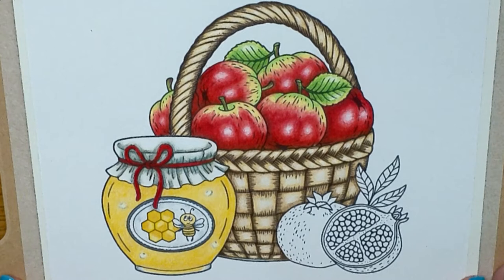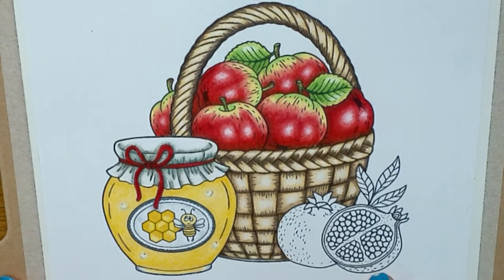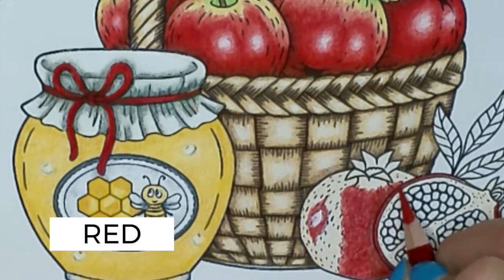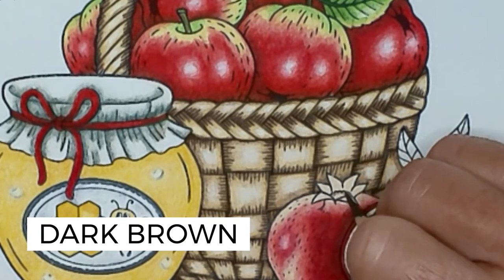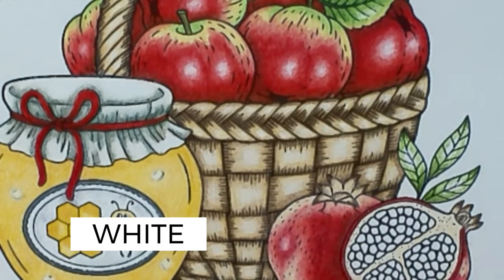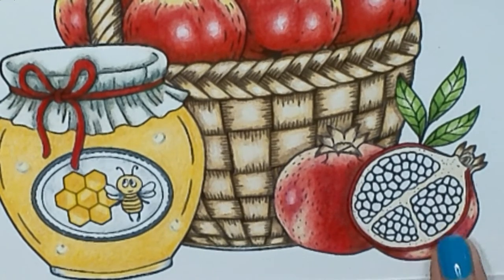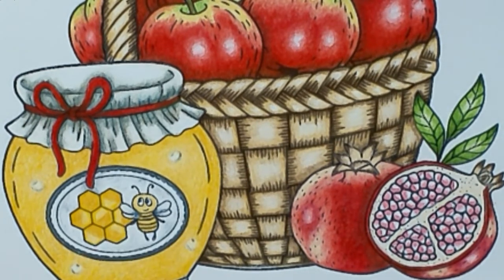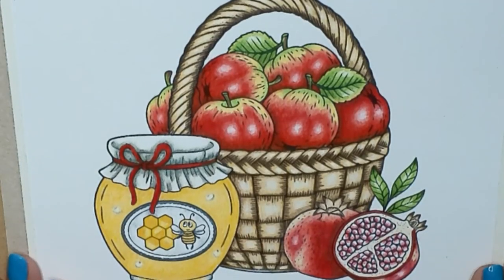Coloring Tiny Pomegranate Seeds! (Can This Be Done?)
Finally, the pomegranate! This was fairly easy since it is similar to the apples, but those darn seeds were a pain.  Find out an easy way to get realistic pomegranate seeds.

Here are the supplies used/mentioned in the video and since I am an Amazon Prime junkie, the products listed below are links to Amazon.

Thank you so much and I appreciate all your support!
- Kaye

Artlicious Drawing Board - 13 x 17:
Neenah Vellum Bristol Cardstock:
White Art Tape - Acid Free 1/2Inch Wide 180FT Long:
Prismacolor Premier Colored Pencils 36ct:
Prismacolor 962 Premier Colorless Blender Pencils, 2-Count:
Mono Zero Eraser and Refill:
MONO Eraser, White, Medium, 3-Pack:
Honbay 6pcs Pencil Pointer Sandpaper:
Electric Pencil Sharpener: